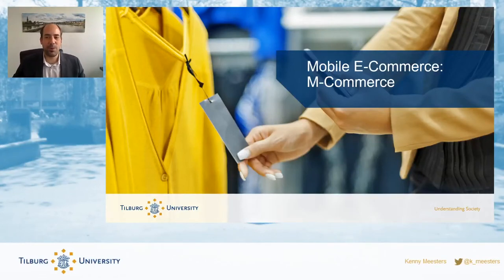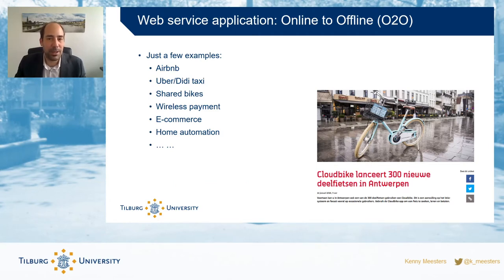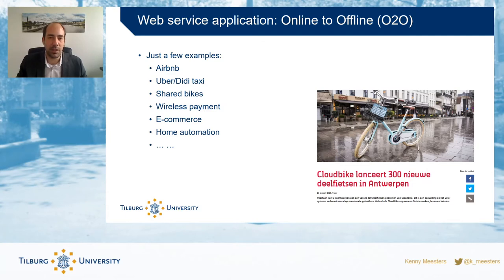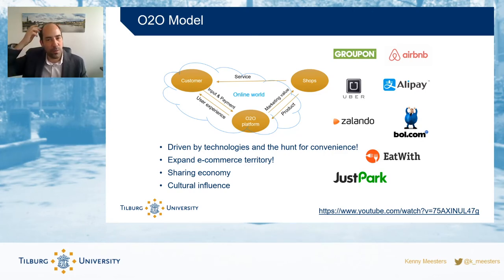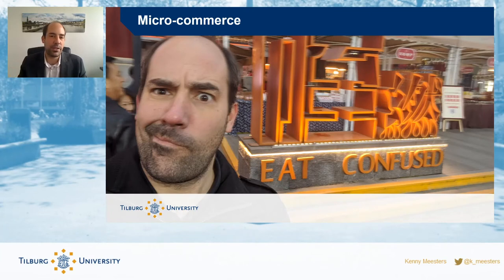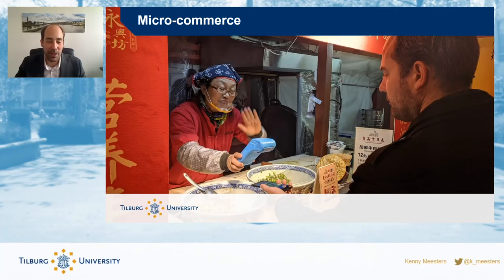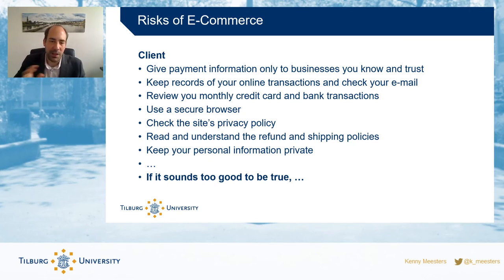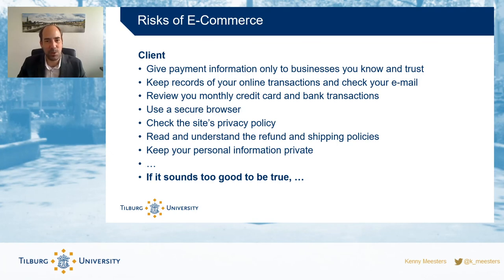Mobile E-Commerce I Electronic Commerce (part 3)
Vandaag de dag heeft bijna iedereen een mobieltje op zak. Daardoor hebben we op elke moment, op elke plek toegang tot informatie, producten en diensten. Ook bedrijven maken van deze ontwikkelingen gebruik om hun producten en diensten aan te bieden op een specifieke plek en moment. We noemen dit mobile-commerce of m-commerce. In dit college gaan we hier dieper op in.

Steeds meer bedrijven bieden hun producten en diensten online aan, juist nu in deze crisis. In dit Engelstalige college geven we een algemene introductie in concepten rondom e-commerce. Dit college is onderdeel van het vak Management & Informatiesystemen. In dit vak kijkt Kenny Meesters (Tilburg University) hoe informatie & technologieën ingezet kunnen worden om organisaties te ondersteunen maar ook welke deze hebben op onze samenleving.

Voor velen gooit het coronavirus roet in het eten. Universiteiten zijn dicht, studenten zitten thuis en docenten doen er van alles aan om op afstand tóch nog onderwijs te bieden.
Daarom zijn wij nu gestart met het initiatief Quarantaine colleges, docenten die vanuit hun huiskamer college geven! Wil jij zelf ook college geven? Ga dan naar en stuur je eigen gemaakt videocollege door!

Liever luisteren naar de Quarantaine Colleges?